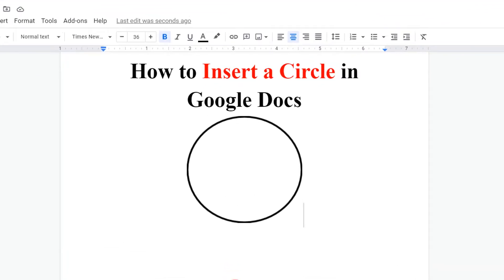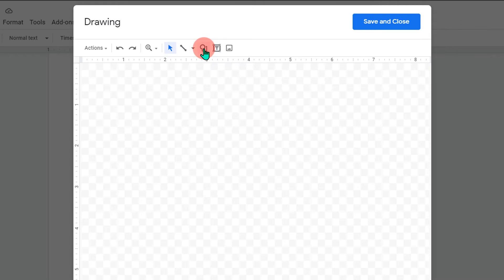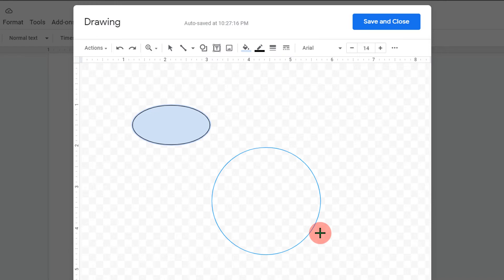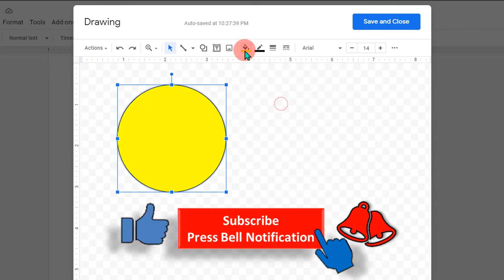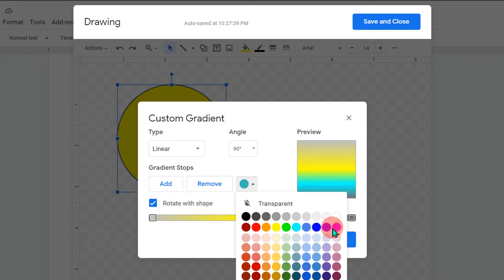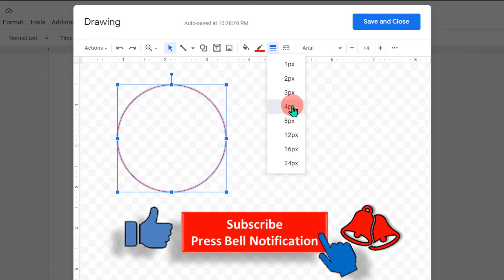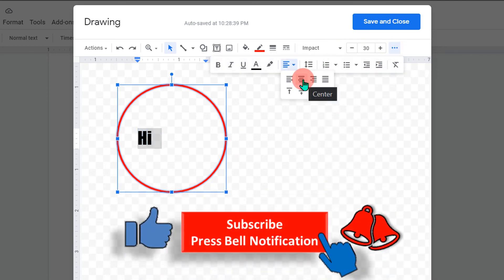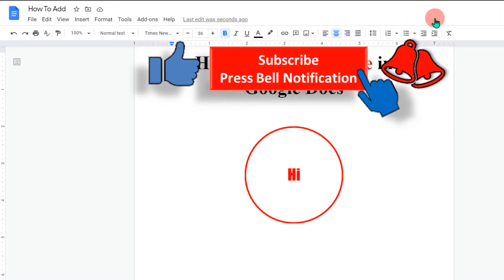How to Insert a Circle in Google Docs - [ ✅ SOLVED ]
How to Insert a Circle in Google Docs document and add text in a circle is shown in this video. To make a circle, go to the google drawing tool and under the shapes option select oval, then press shift on your keyboard and  make a circle in google docs